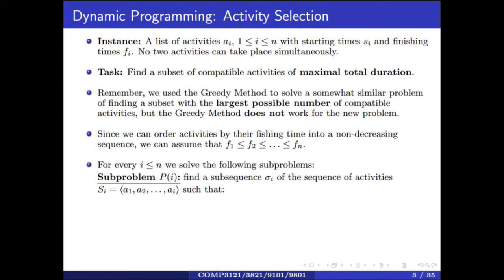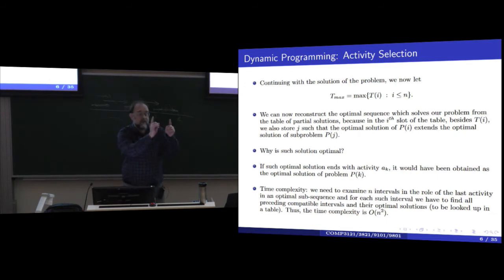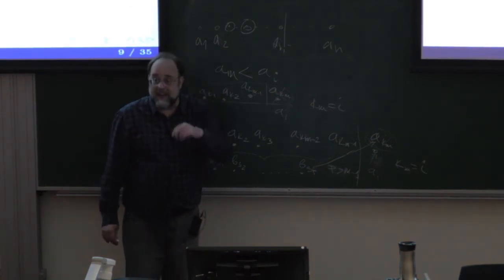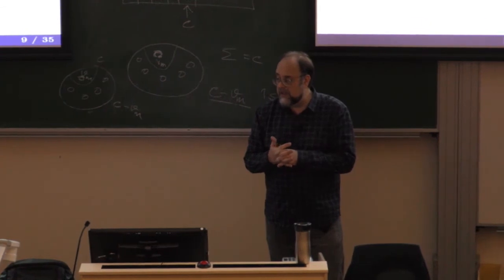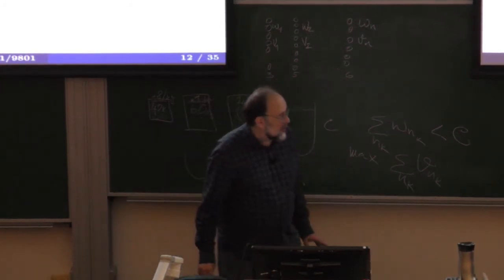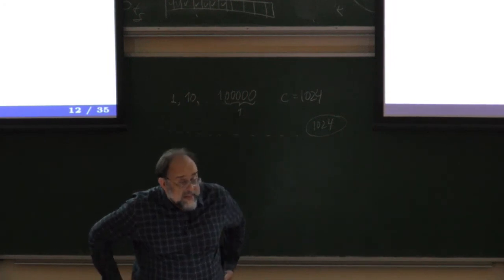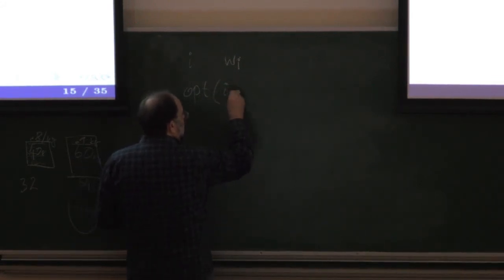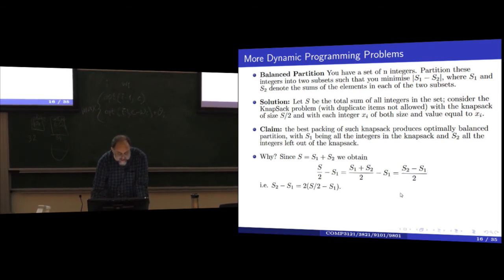03/05/2017 COMP3121/3821/9101/9801 algorithms clas camera recording